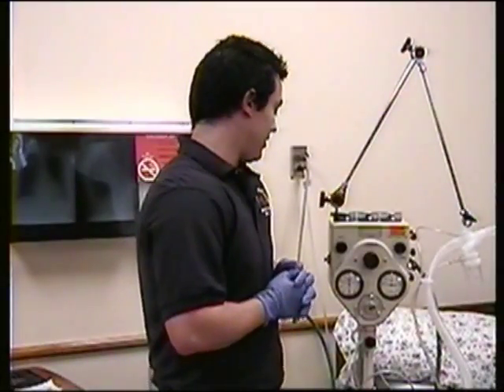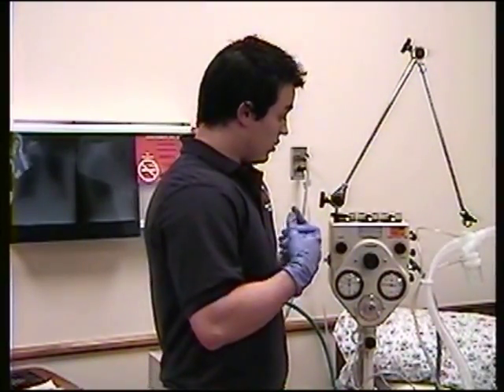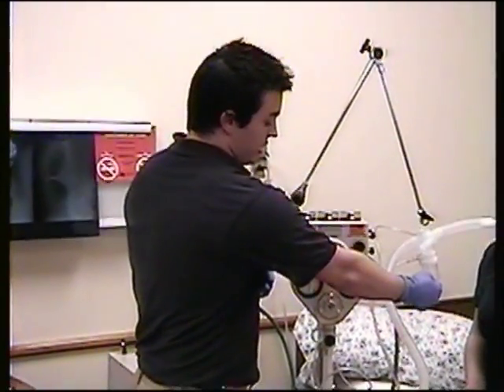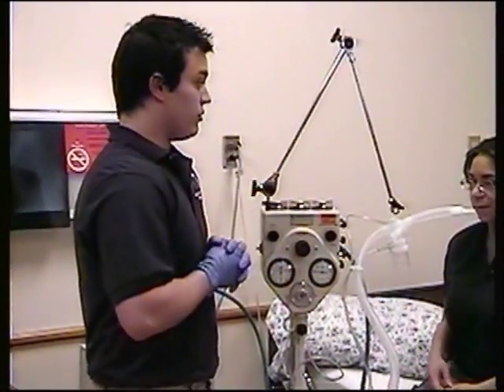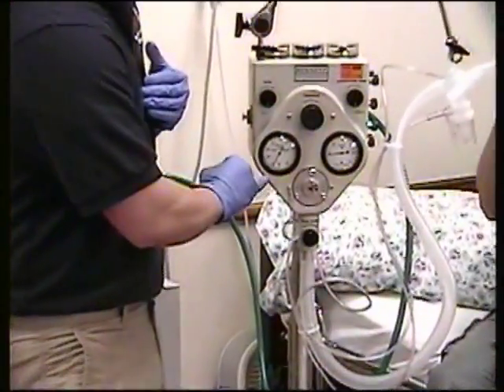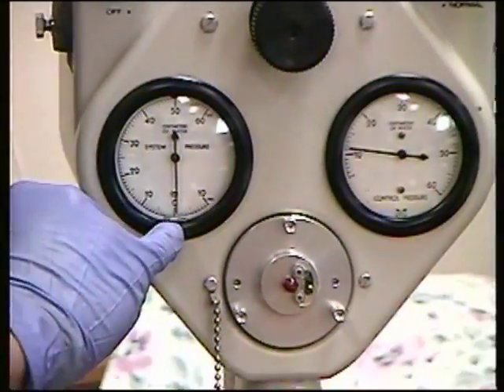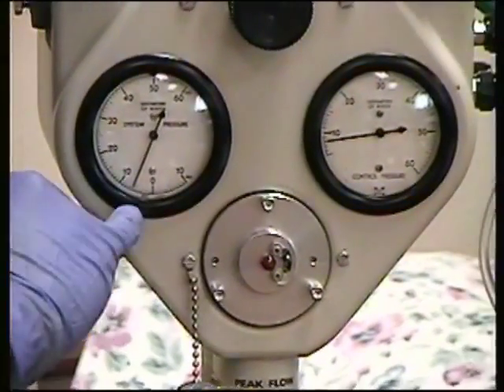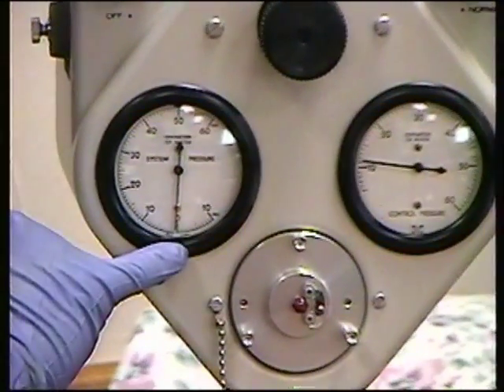IPPB video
ENMU-R Respiratory Therapy Students demonstrate IPPB - Lung expansion therapy.  Music Credit:  Sleep Away by Bob Acri